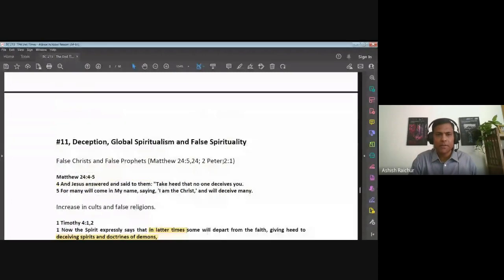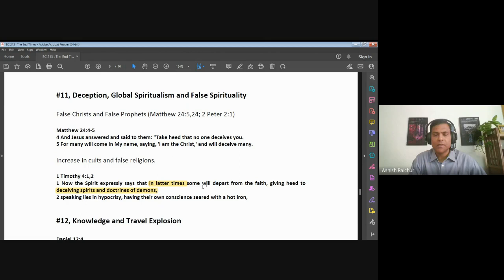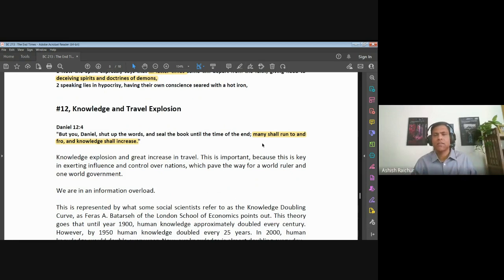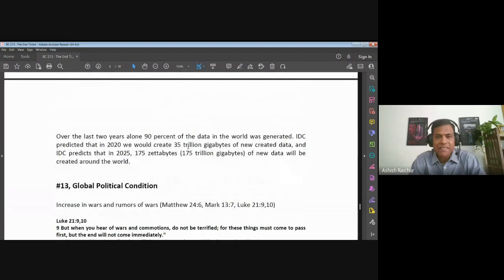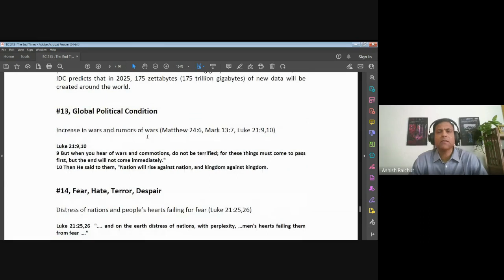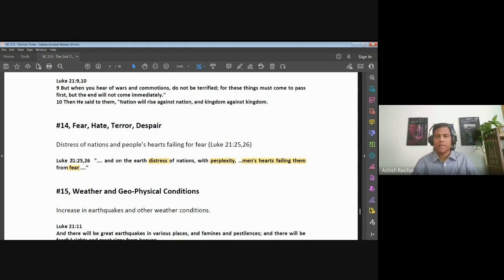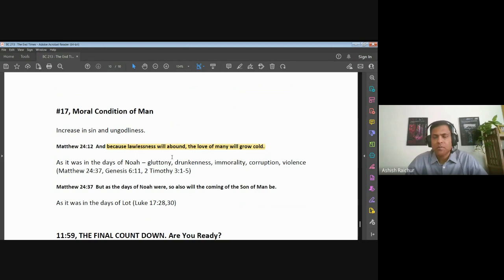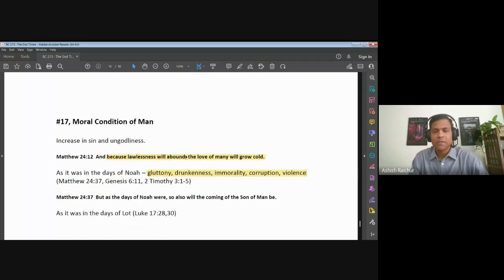The End Times (Eschatology) | Lecture 18: BC213-TET-20230324